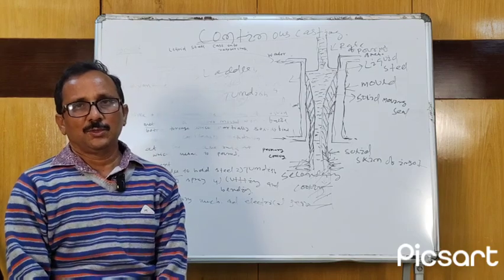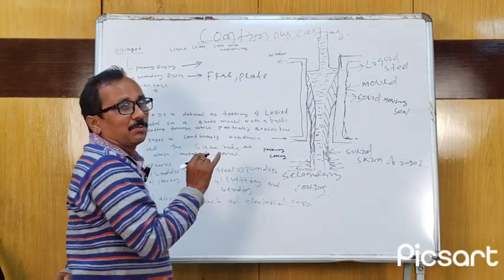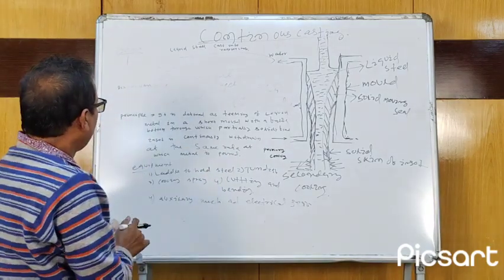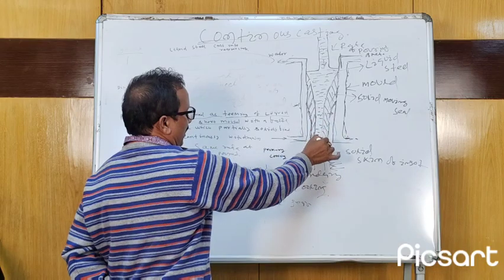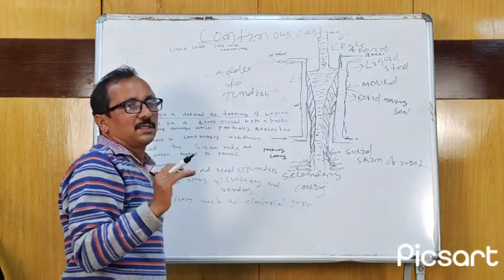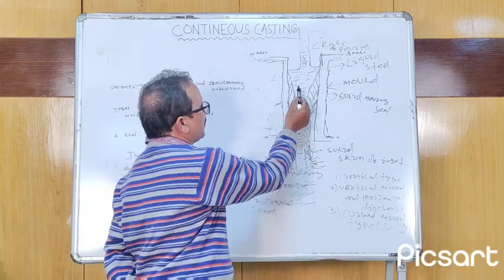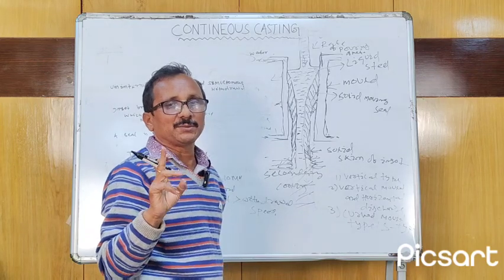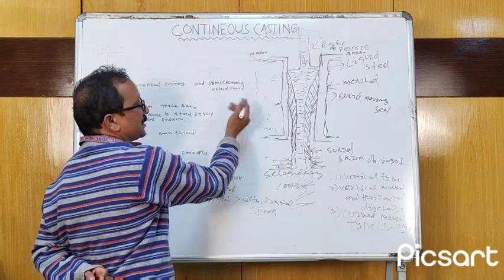10 December 2024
Steel making, continuous casting